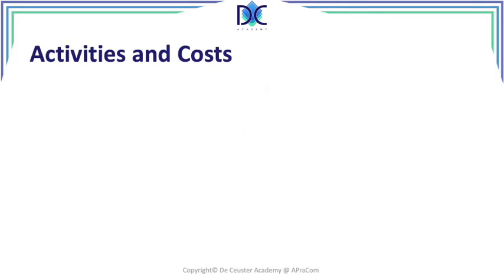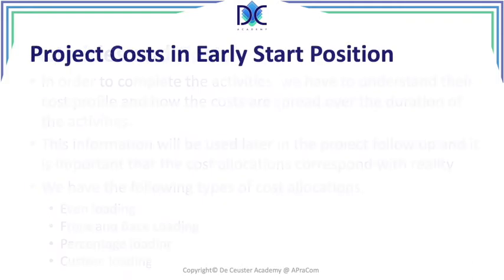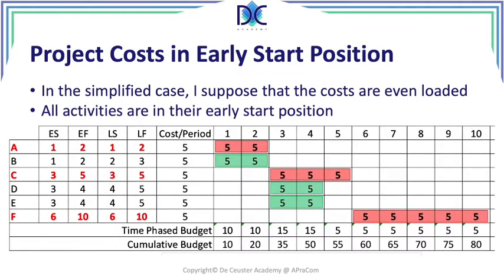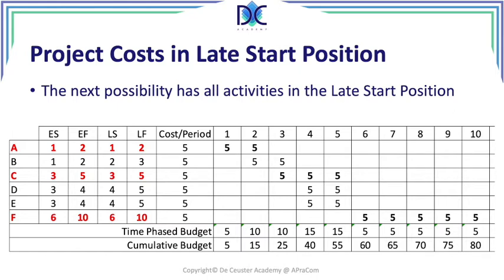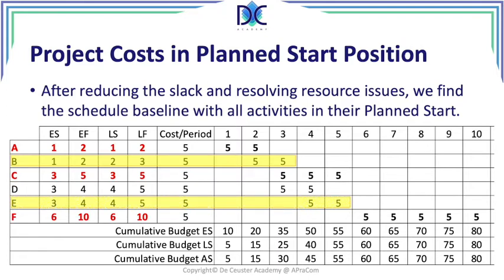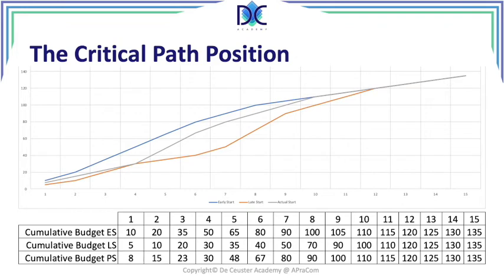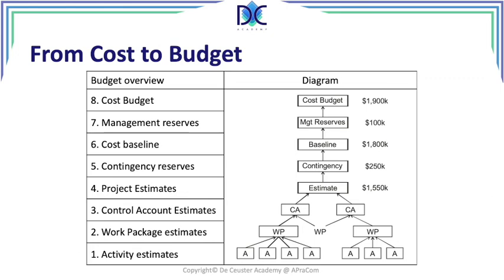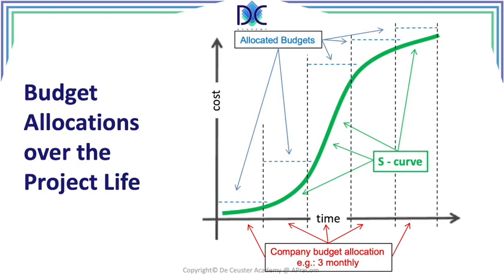CAPM III - Lesson 1.18: Project Budget and Critical path Position